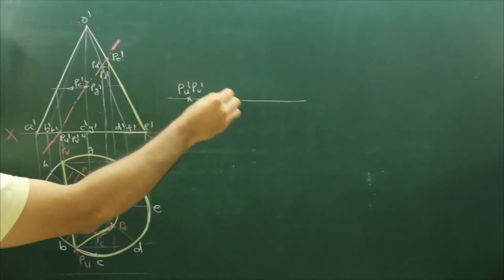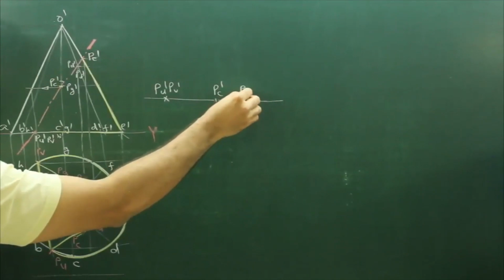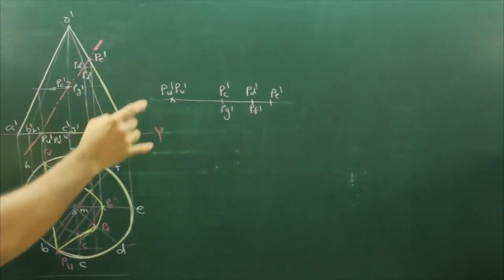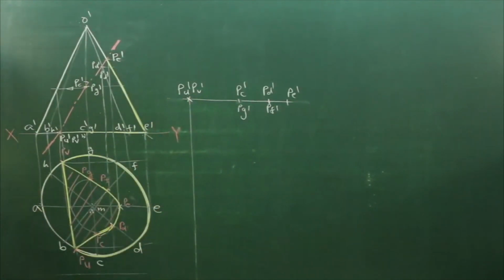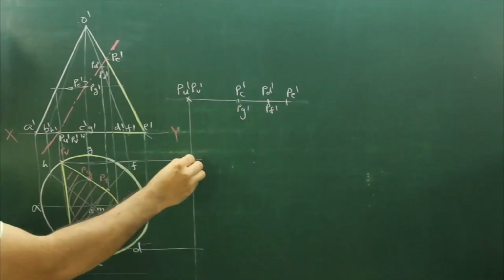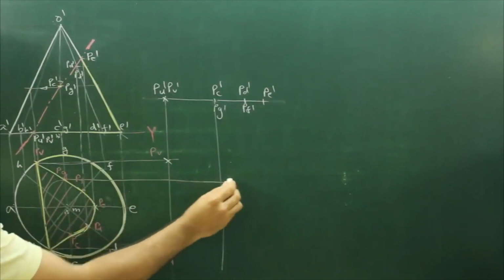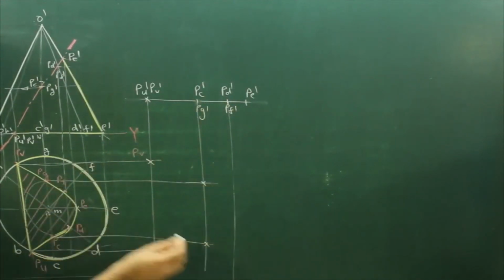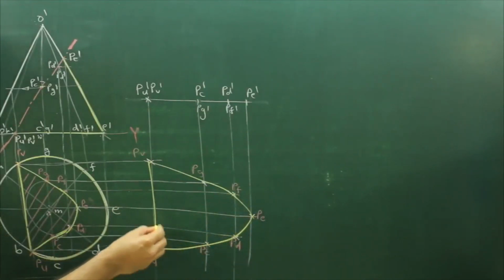Section of solids cone